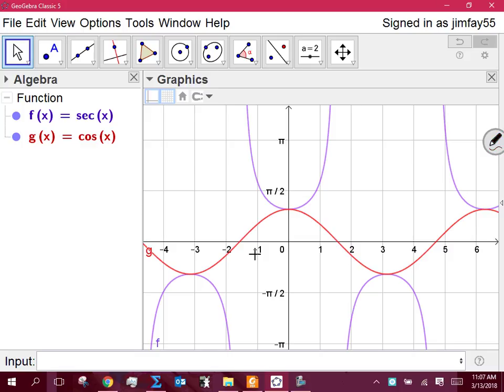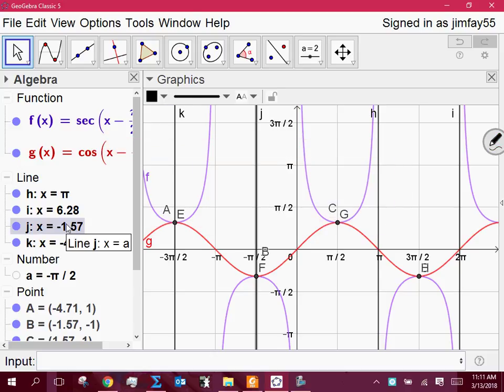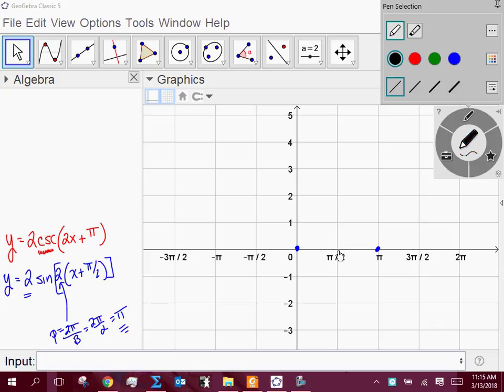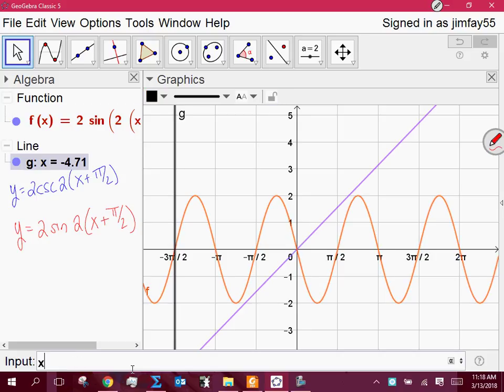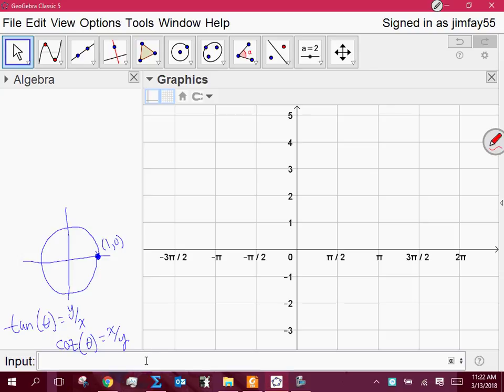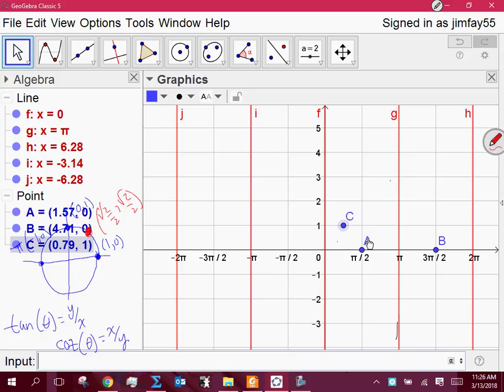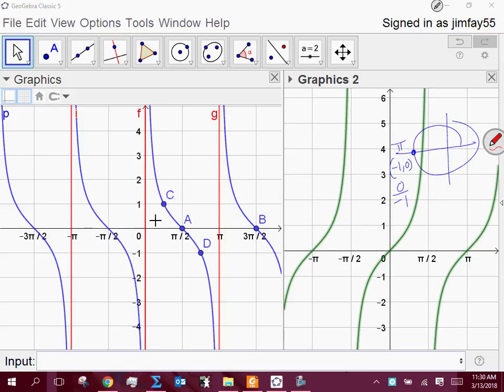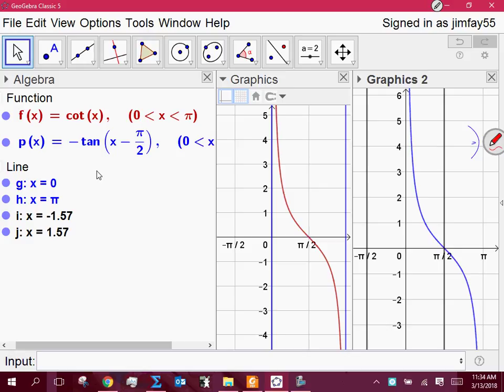last day of 6 4